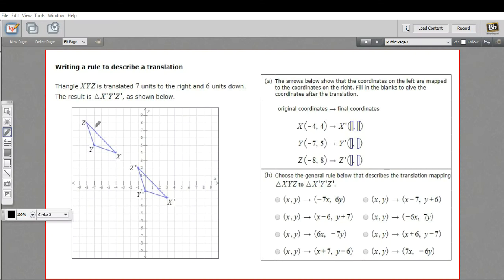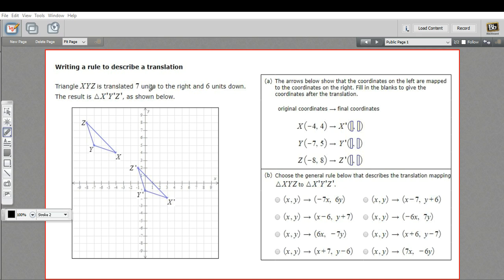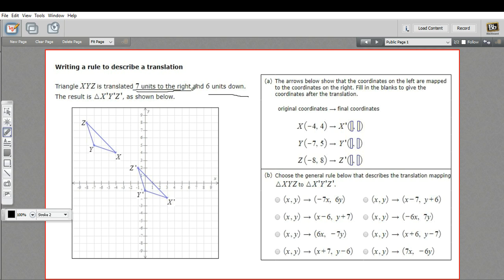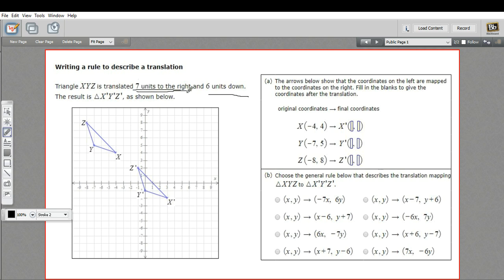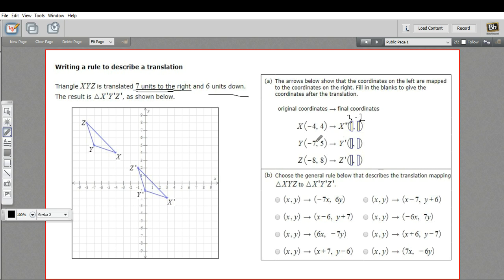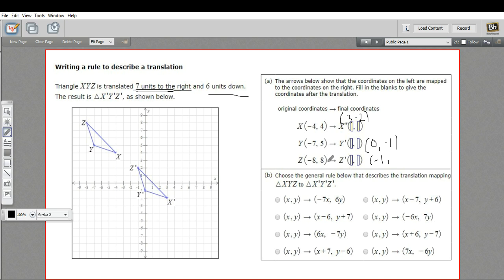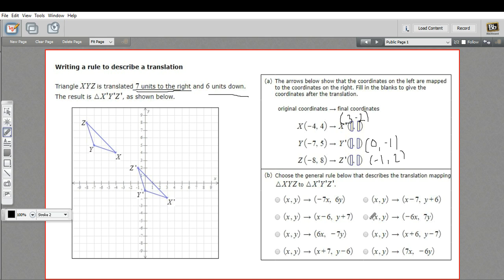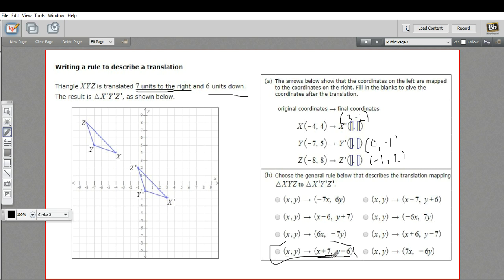Writing a rule to describe a translation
How to write a rule to describe a translation